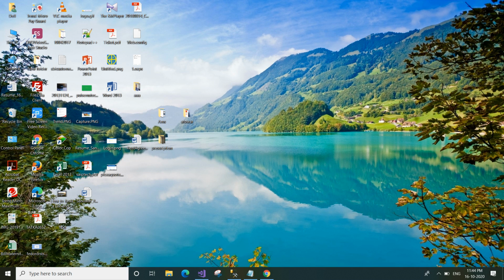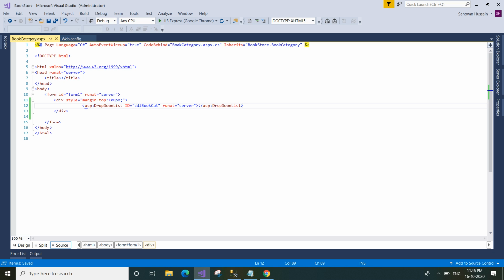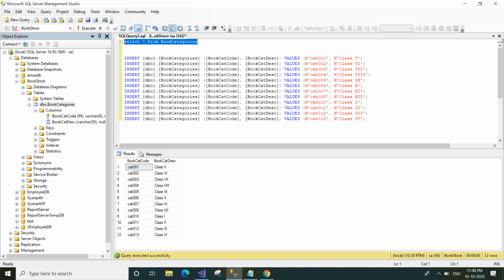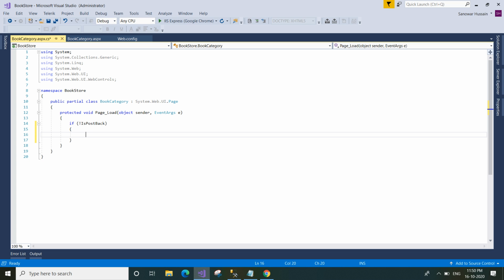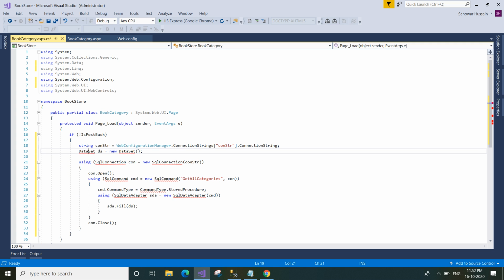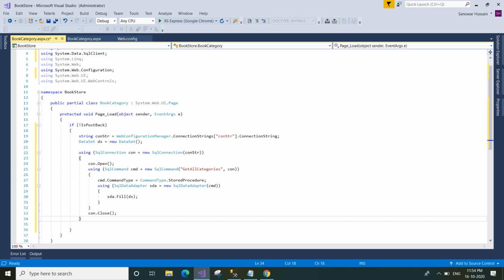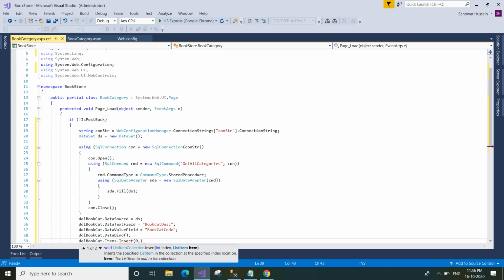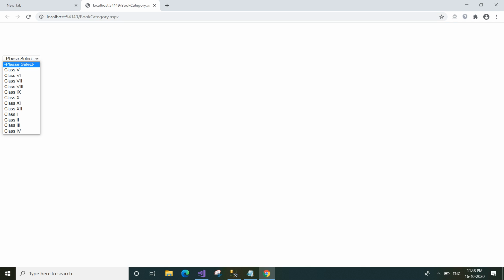Part 5.1- How to populate a Dropdownlist control in Asp.net with data from database ?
1st part- There is a dropdownlist control in the aspx page and a table there in the database having two column - Book Category Description and Book Category Code. These two column will be binded to the control  as text field and value field respectively.
2nd part- We will show the dropdown list selection in a label control on clicking a button control.